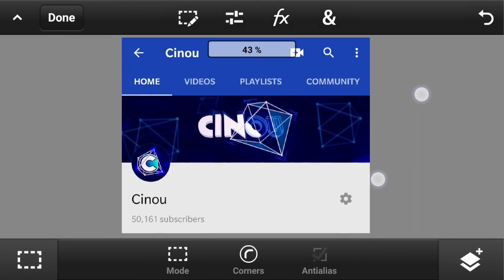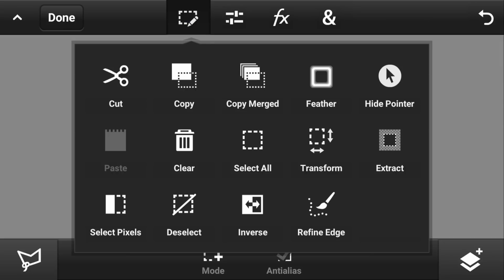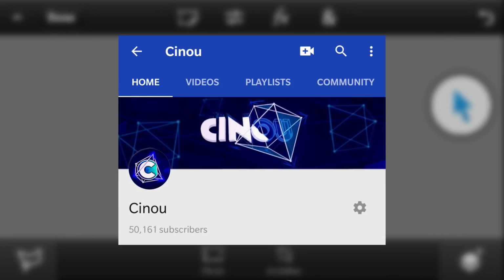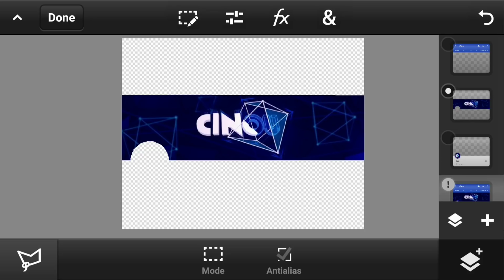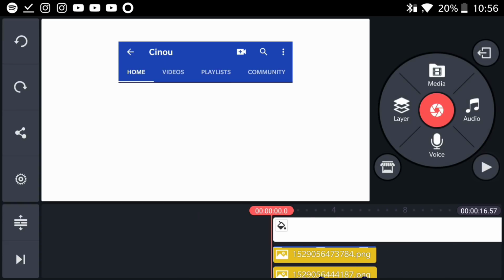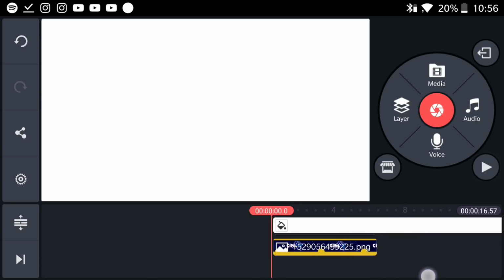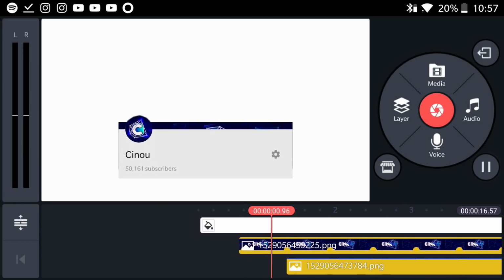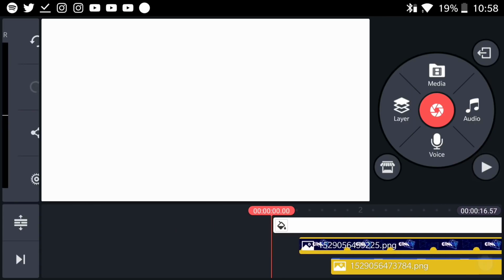How to Make Cards Animation On Android!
███████████ /LINKS\ ████████████

█████████████|Need Help ?| █████████████

█████████████||Help me|| █████████████

♠ Cinou